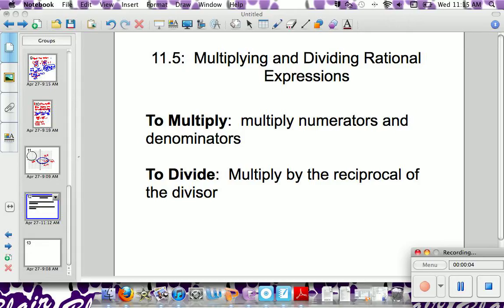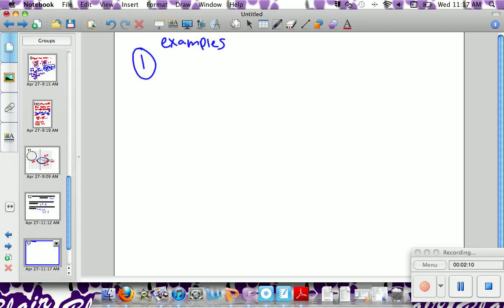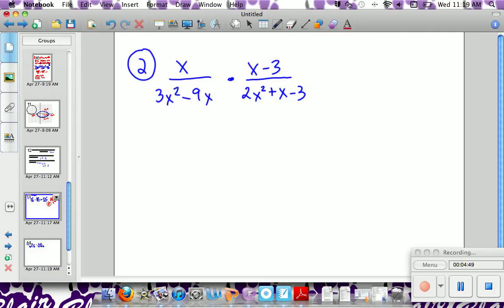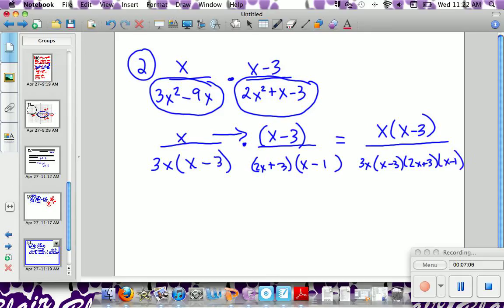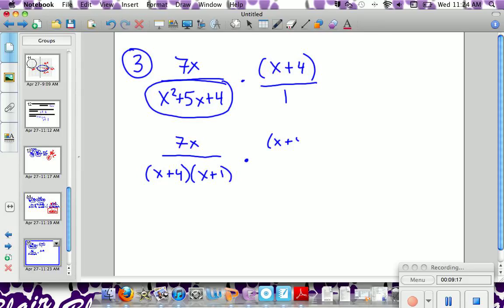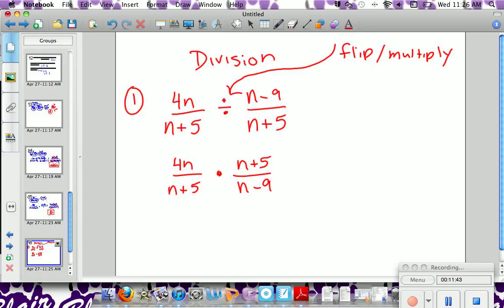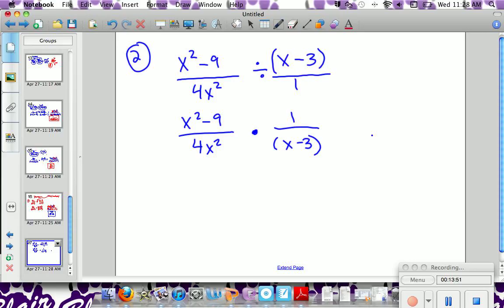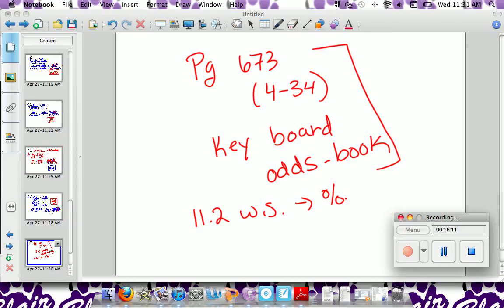Multiplying and Dividing Rational Expressions